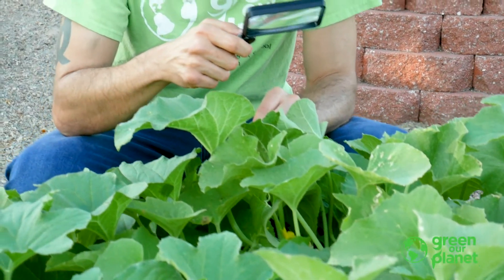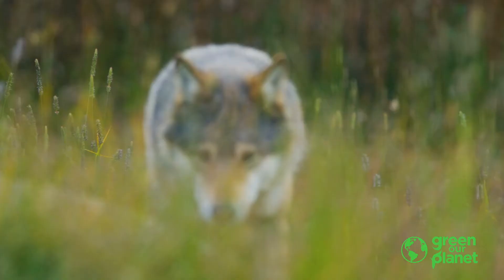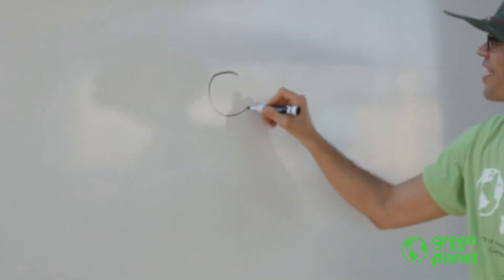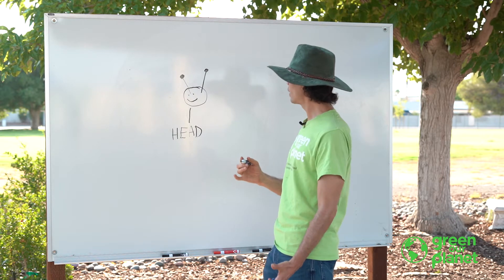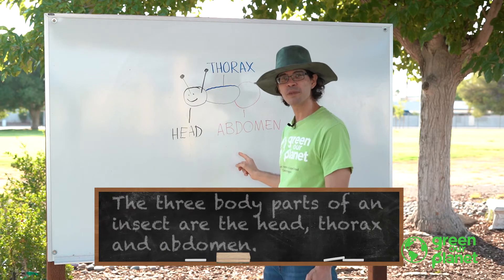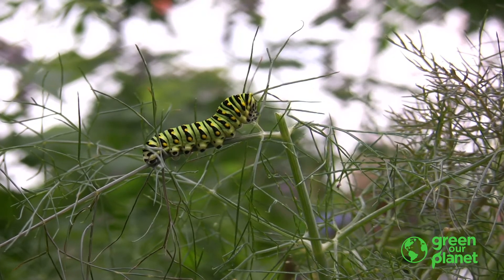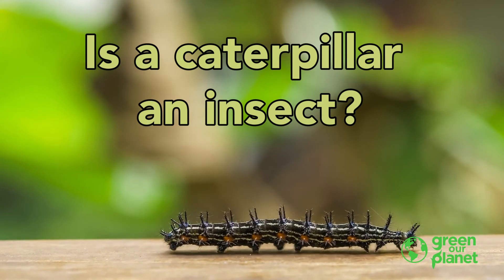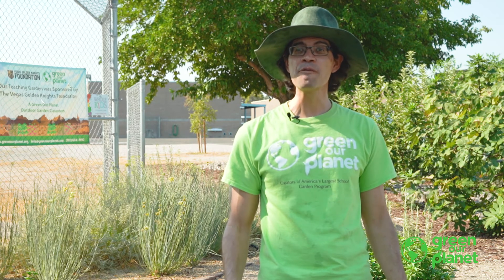Insect Detectives (Grade 2, Lesson 1 of Green Our Planet Curriculum)